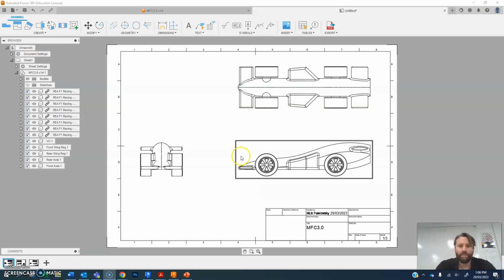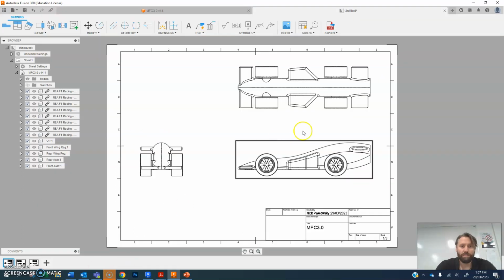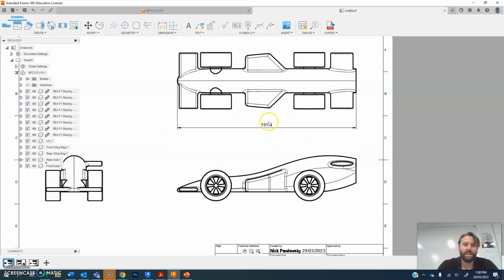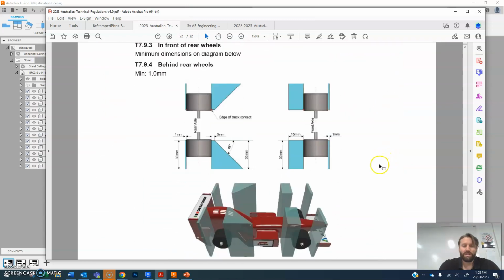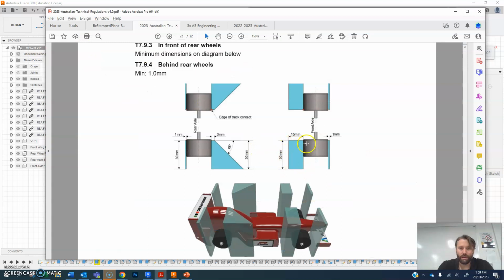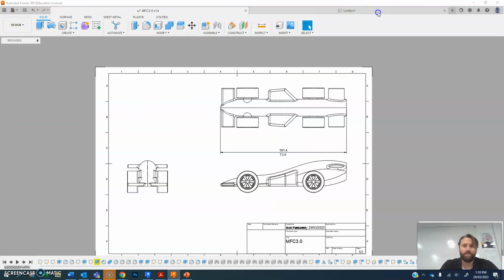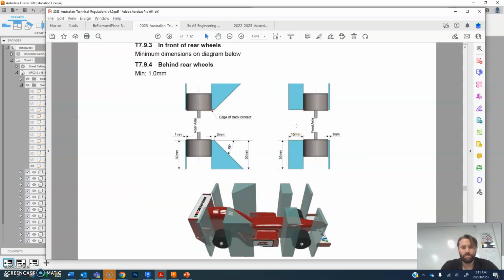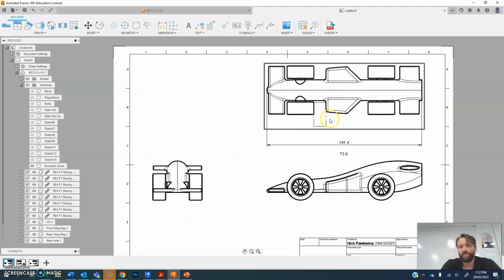16 Drawings Pt2